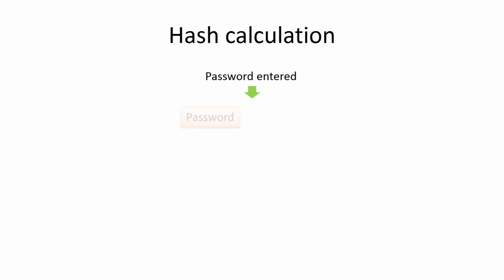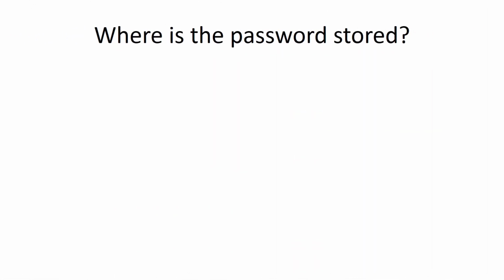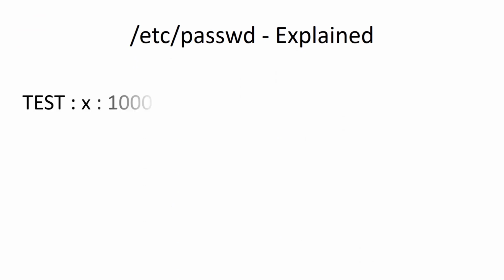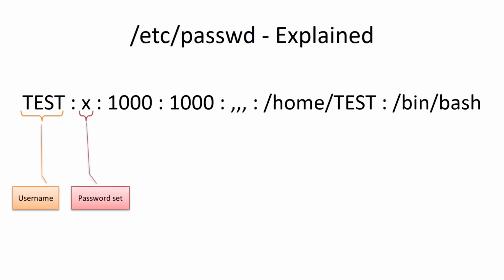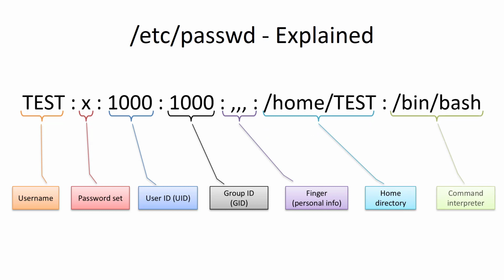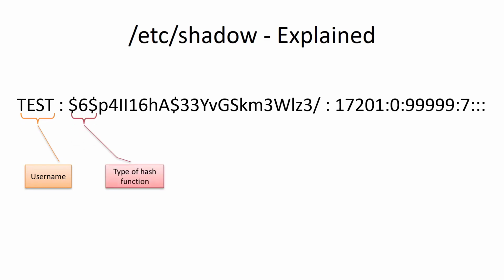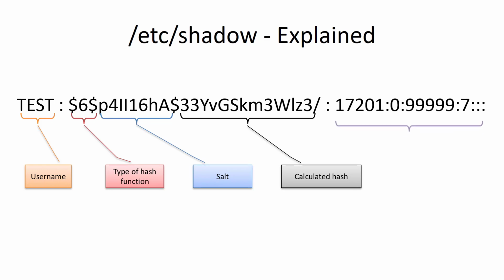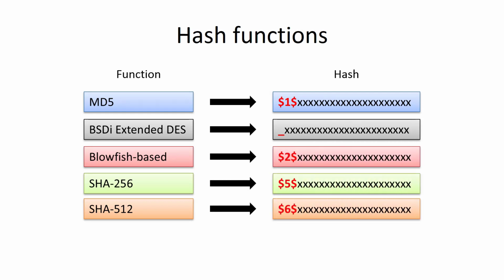Linux password hashing | Where Linux passwords are stored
Learn how user passwords are stored and handled on Linux systems.